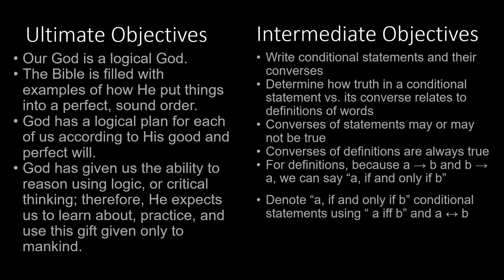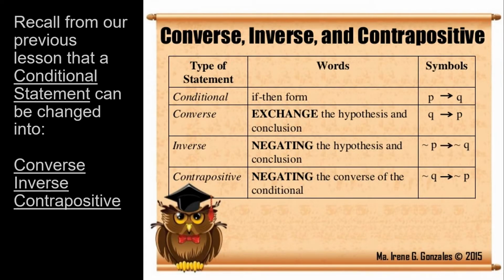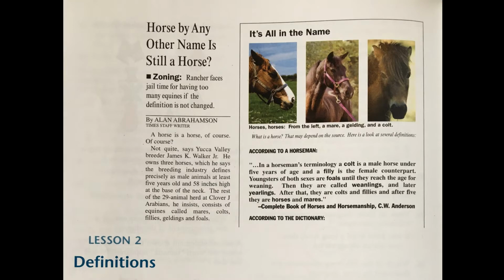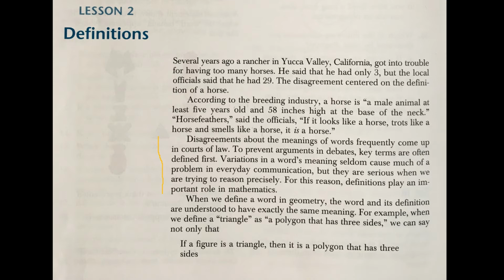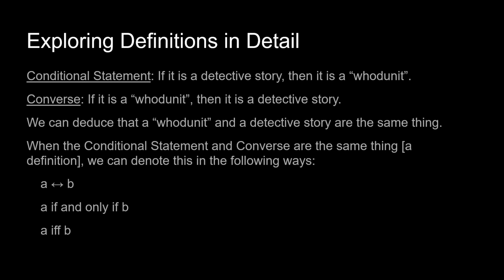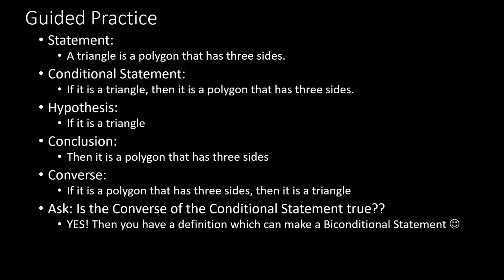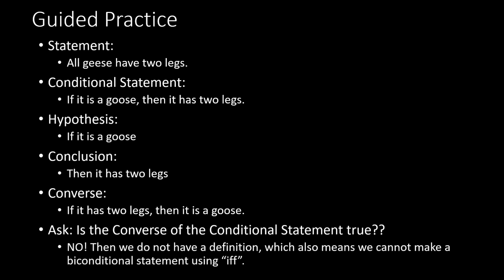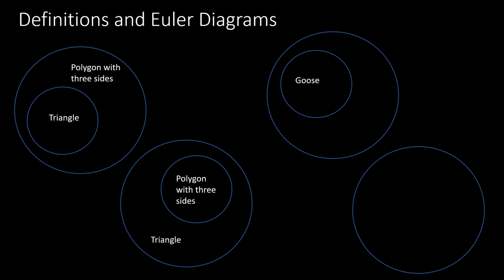Geometry: Seeing, Doing, Understanding - Lesson 2.2 Definitions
Jacob's Geometry: Seeing, Doing, Understanding
Lesson 2.2 - Definitions
Explore how to properly construct definitions using conditional statements, their converses, and a little bit of critical thinking.